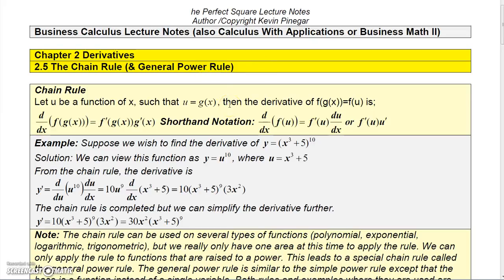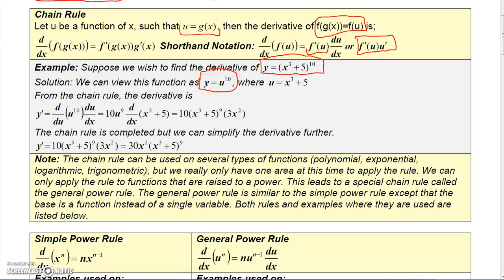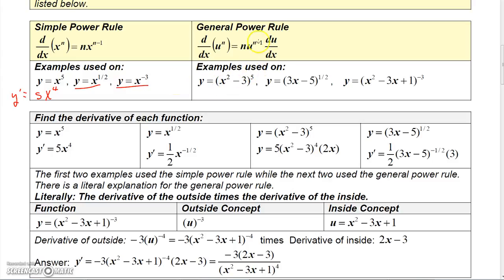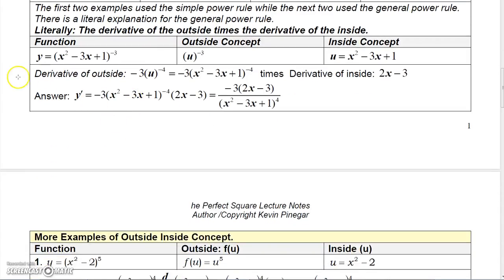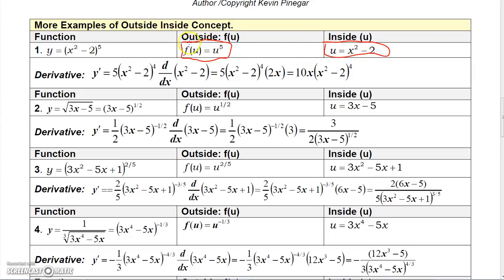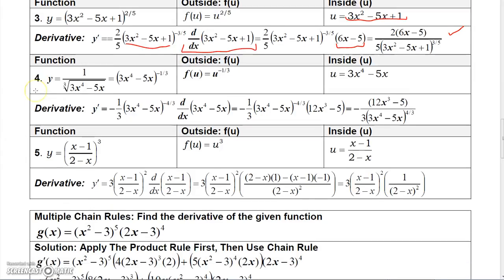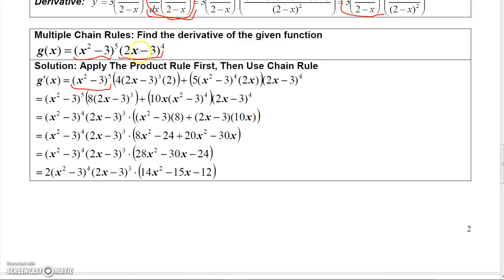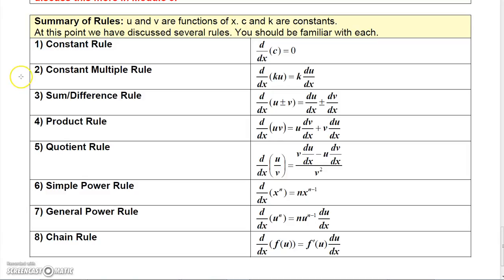Business Calculus 2.5 Chain Rule / General Power Rule